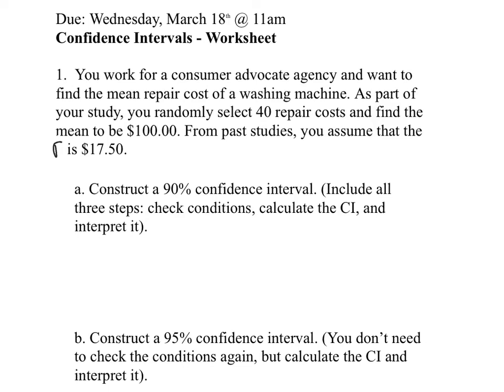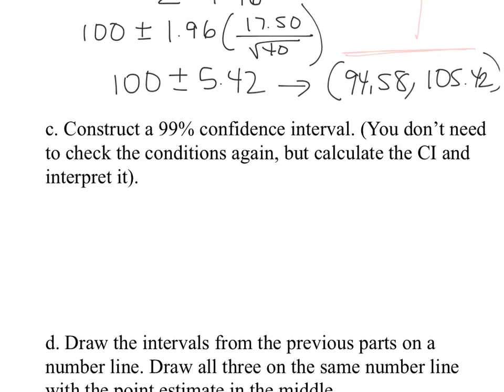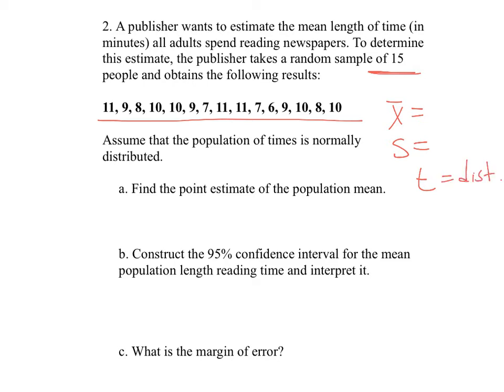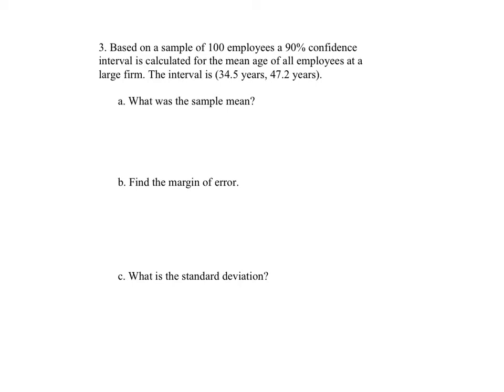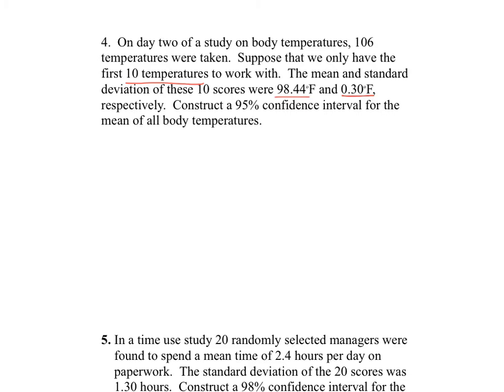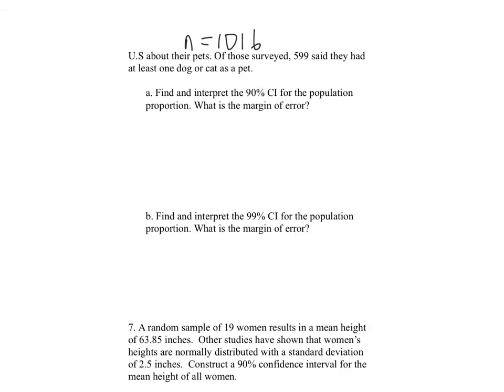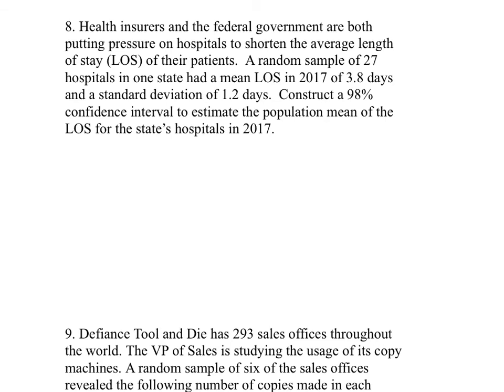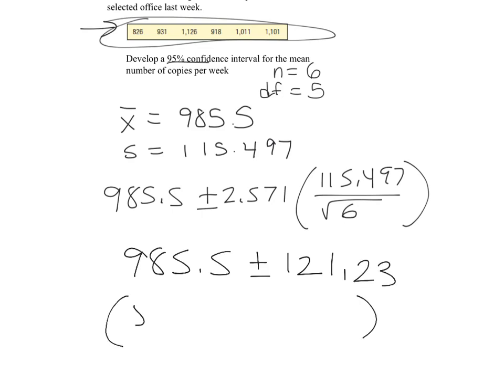Confidence Interval Worksheet Answer Key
Worksheet #3 Video answer key